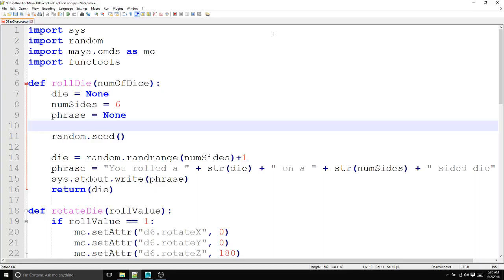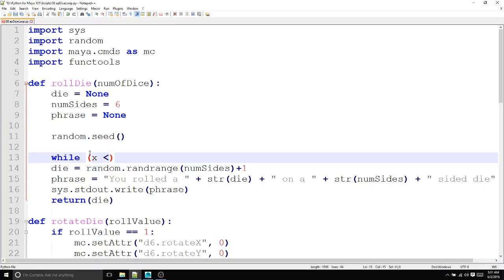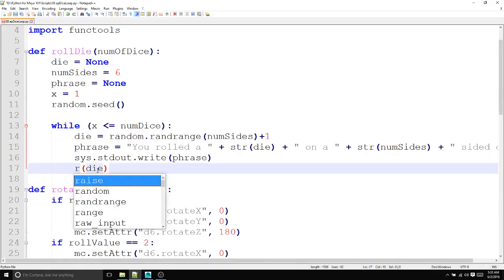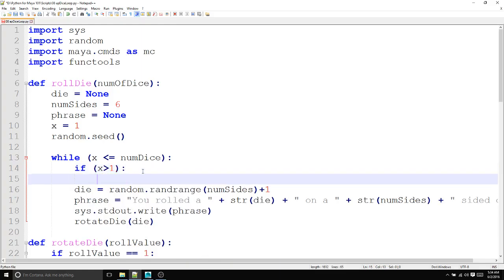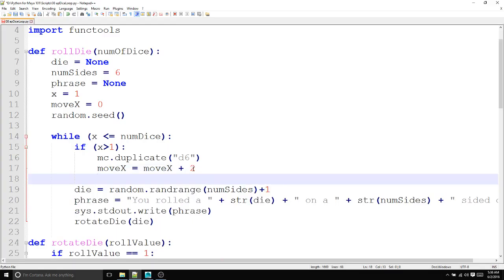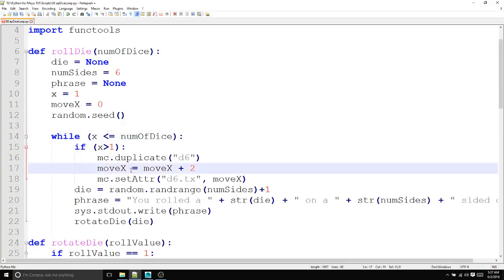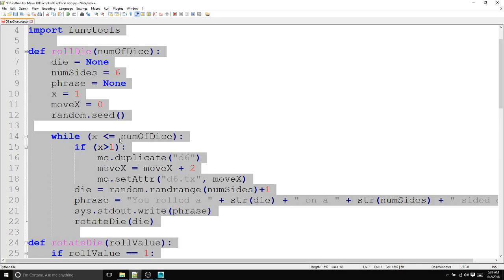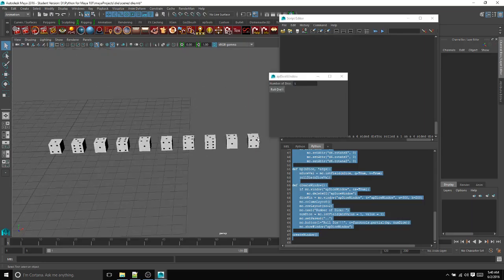Python 101 for Maya Users (While Loops)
We are continuing to work on our dice script by add in a while loop that will increase the number of dice in the scene.